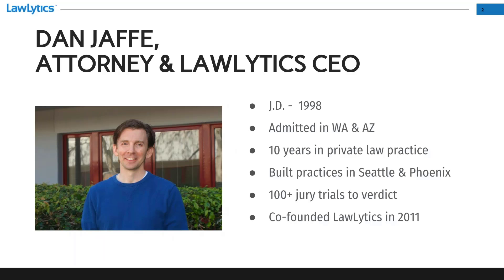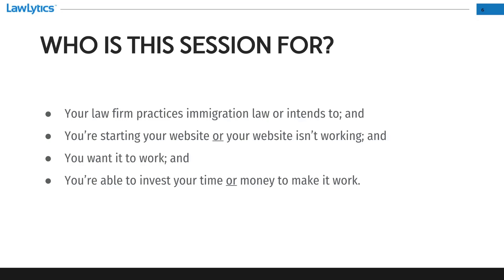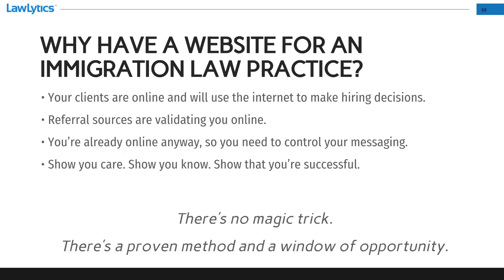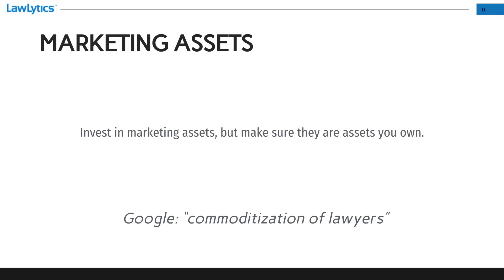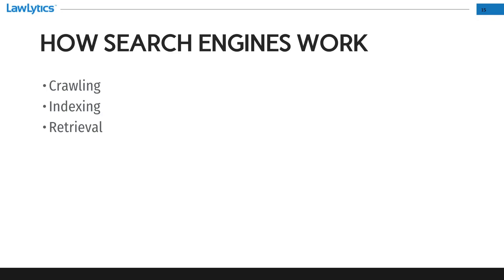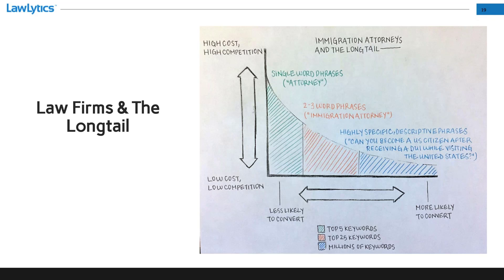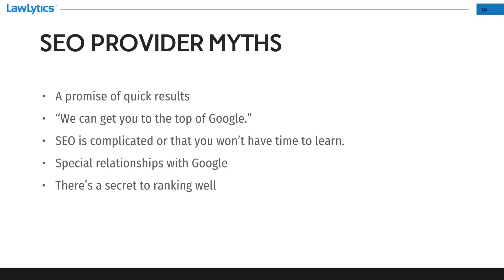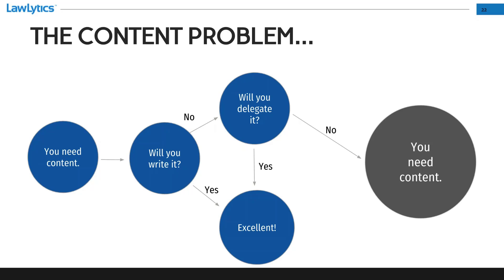Starting an Immigration Law Firm Website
For Immigration Lawyers in private practice, this webinar, which originally aired on January 26, 2017, will provide you with all the information and tools you need to begin effectively marketing your practice online without wasting time or money. You’ll learn how to start a website using safe and effective methods that will build a predictable flow of new cases at a sustainable ROI.